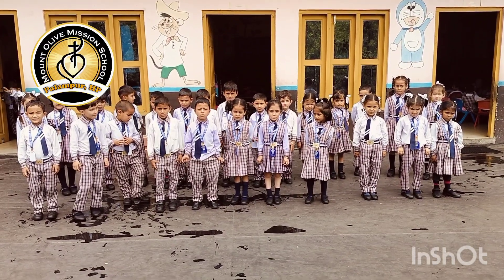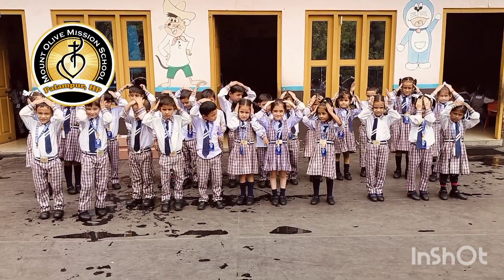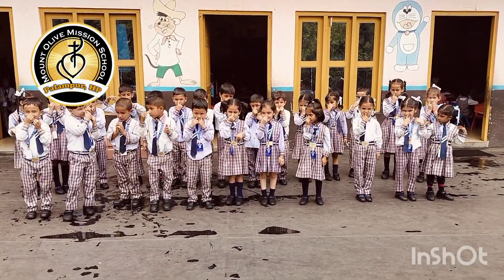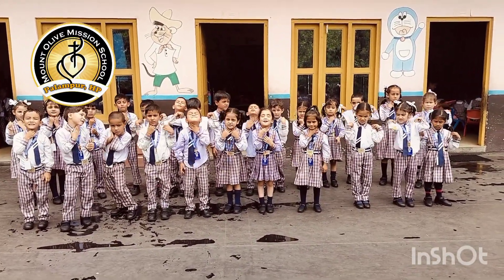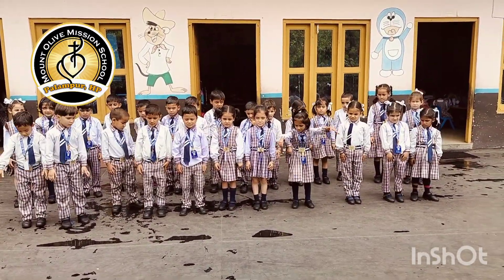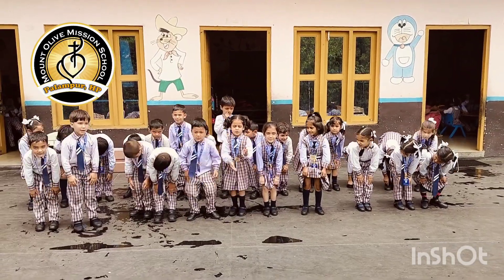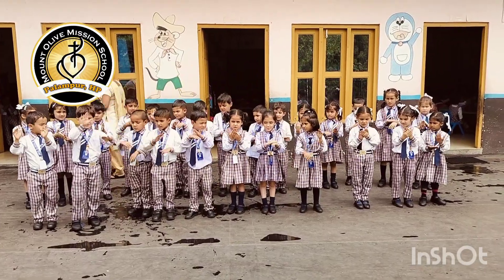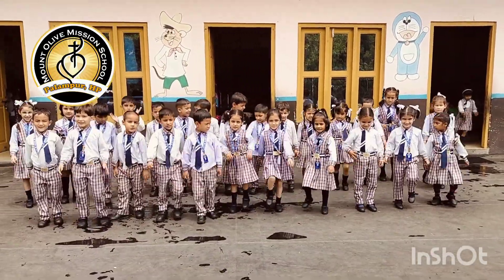Activity on Body parts by UKG class